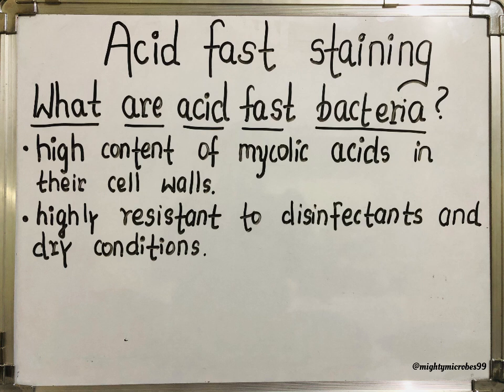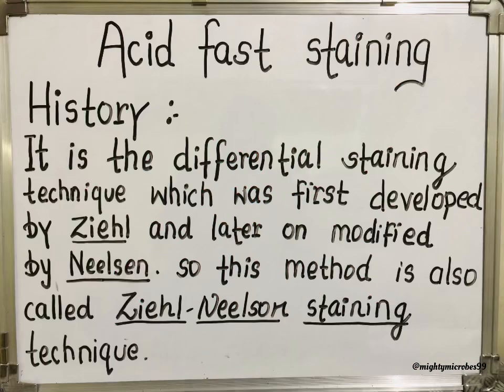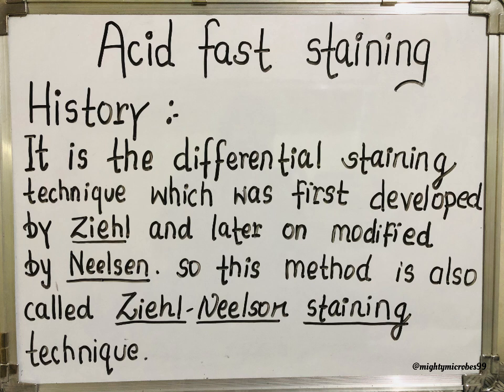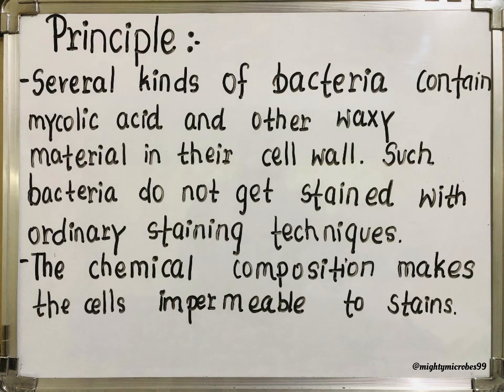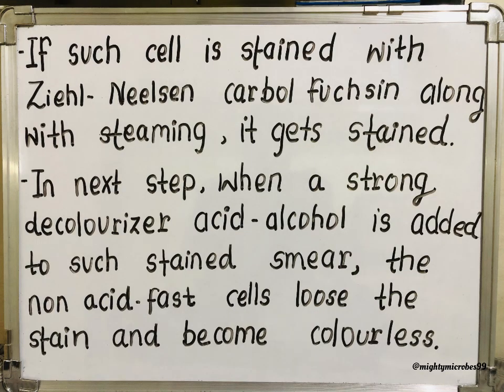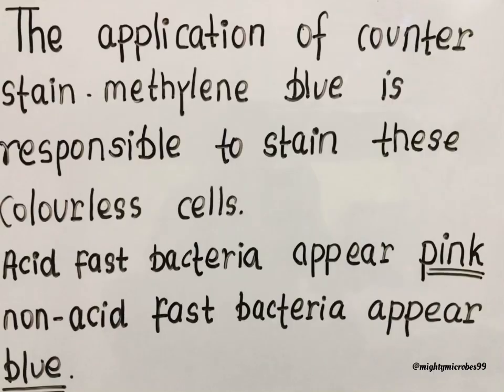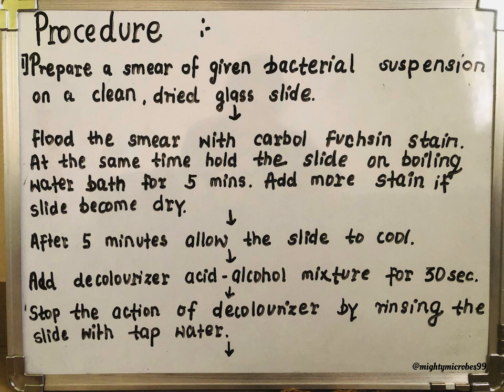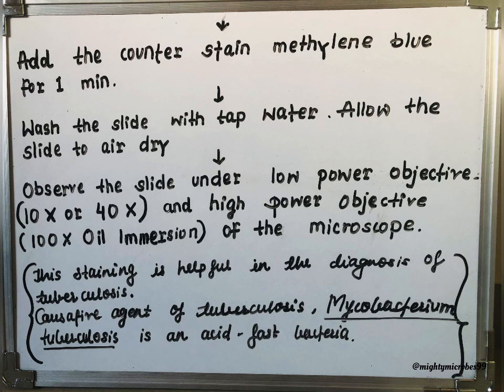Acid Fast Staining (Ziehl Neelsen stain )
Acid fast staining is a differential staining.
It is used to identify acid fast organisms such as eg Mycobacterium tuberculosis, the causative agent of tuberculosis.
Acid fast staining is also known as Ziehl-Neelsen staining.
It is used to differentiate acid fast and non acid fast bacteria .